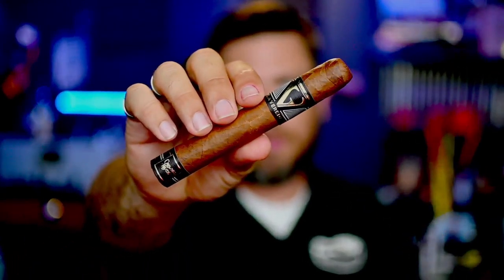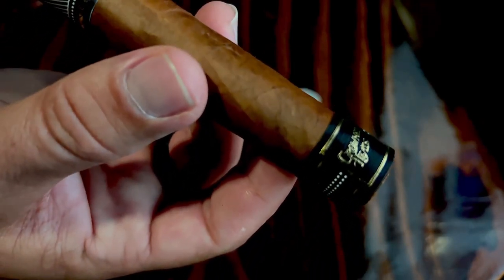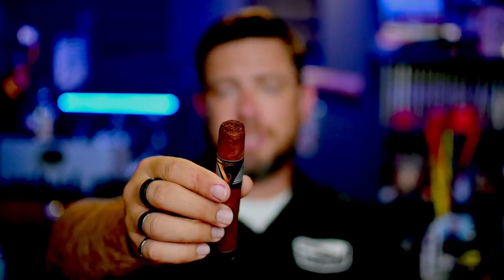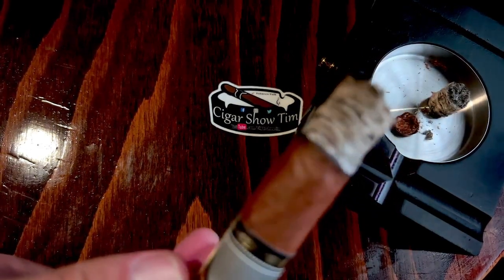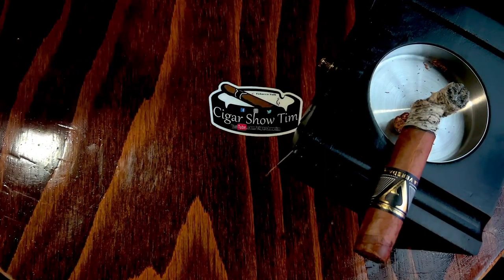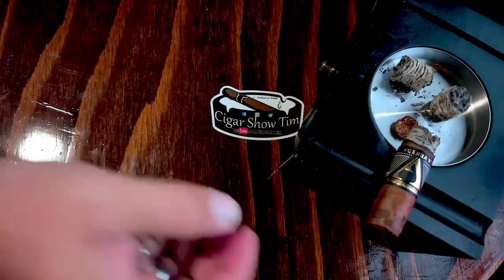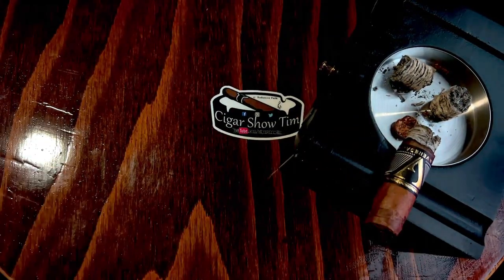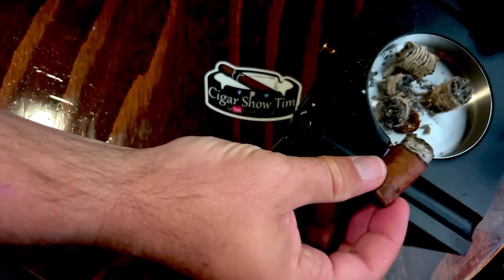Crowned Heads La Vereda No. 56 Review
In this episode of Tobacco Talk, I smoke and talk about the Crowned Heads La Vereda.